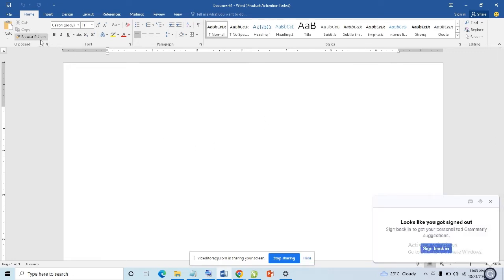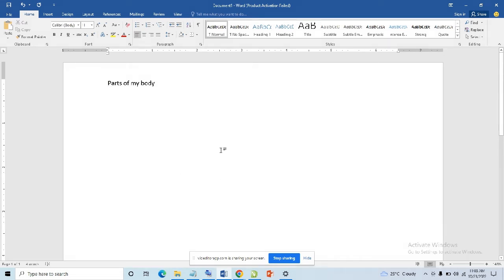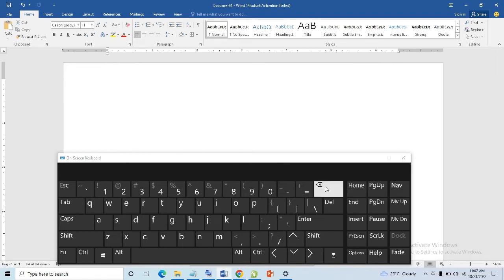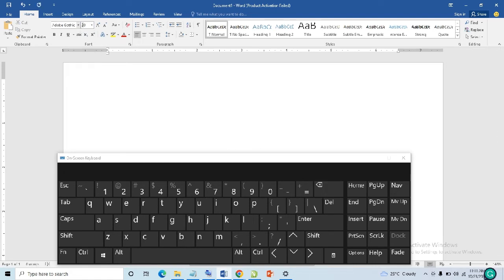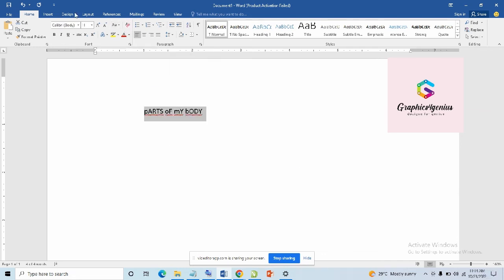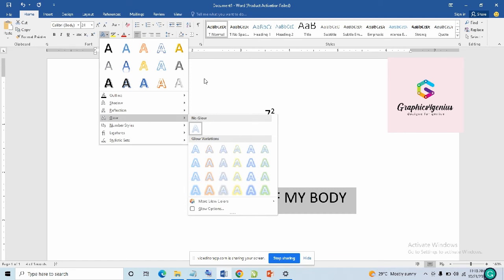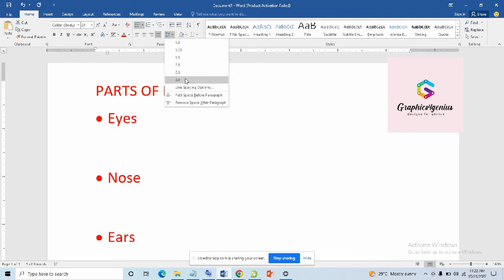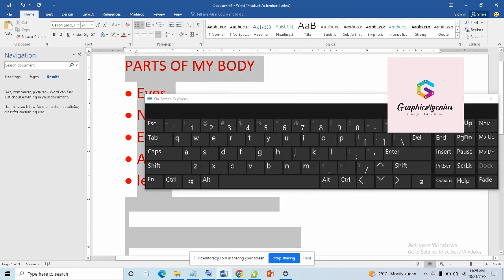Basics of text formatting in Microsoft Word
In this video you will learn the Basics of text formatting in Microsoft Word